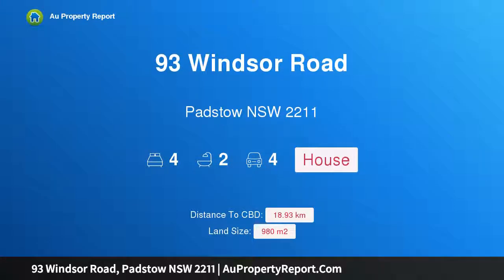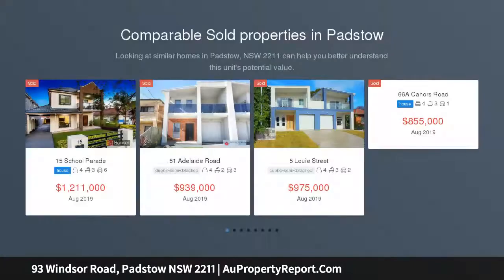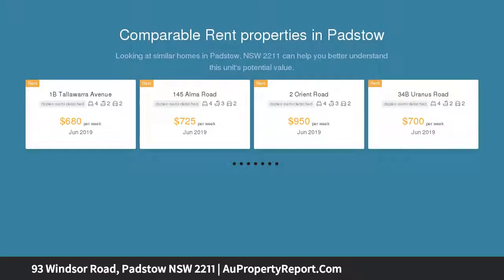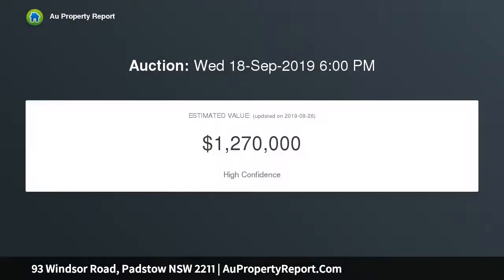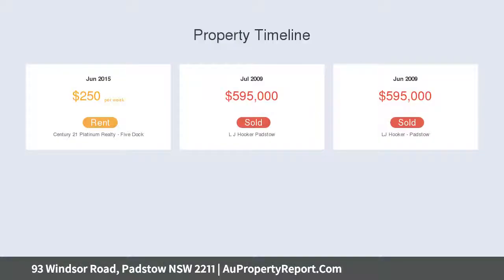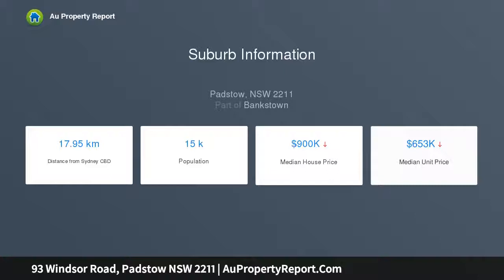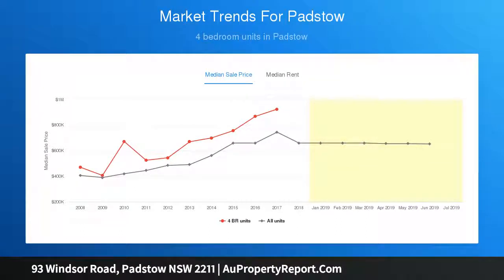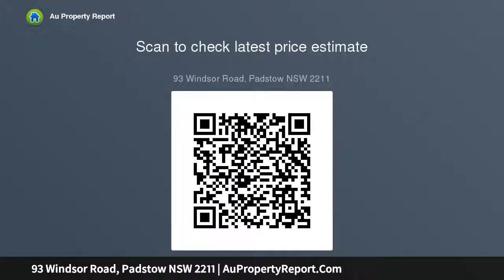93 Windsor Road, Padstow NSW 2211 | AuPropertyReport.Com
93 Windsor Road, Padstow NSW 2211
Property Type: house
Bedrooms: 4
Bathrooms: 4
Car Space: 4
Stunning Family Home set on 980sqm